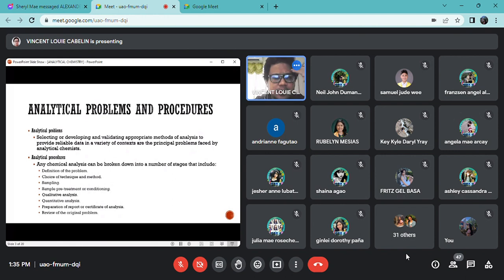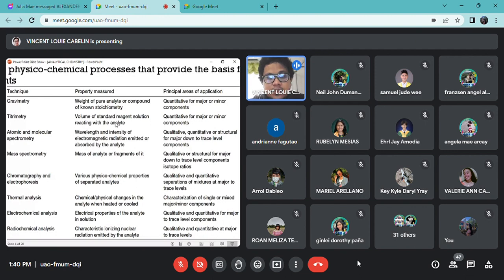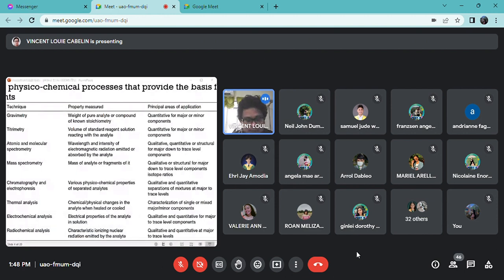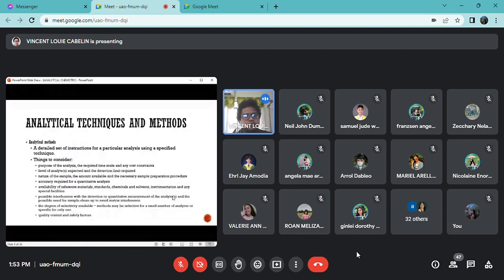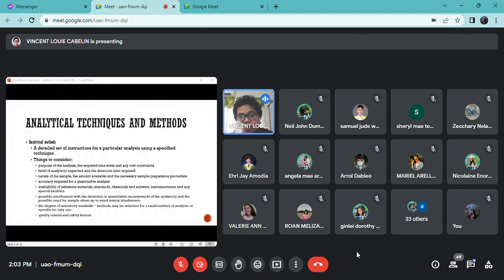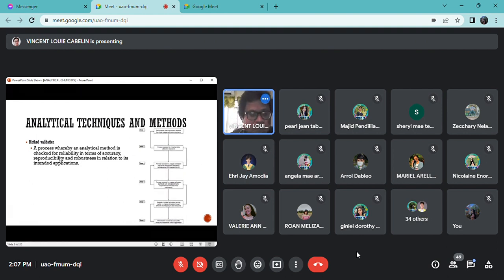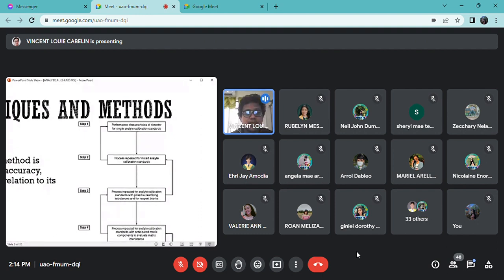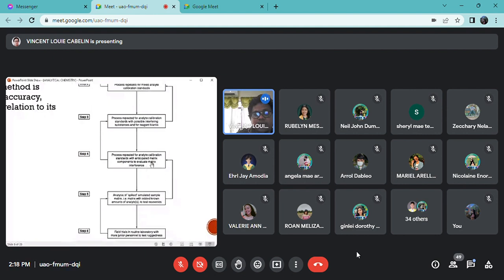ANACHEM | Analytical Problems and Procedures | 020123